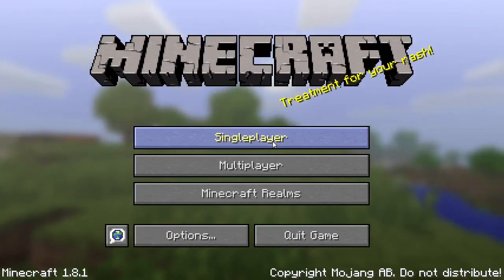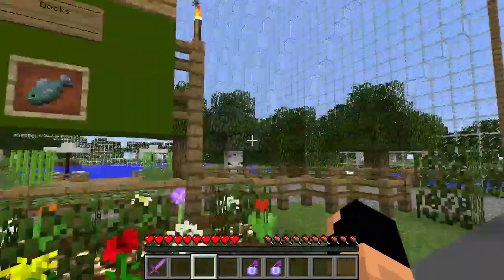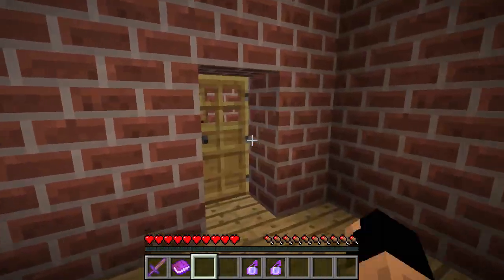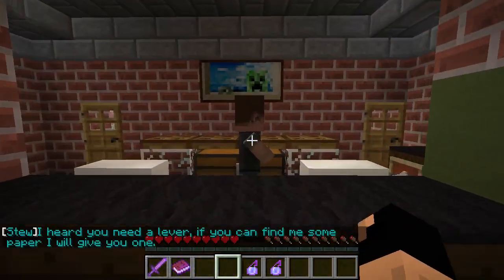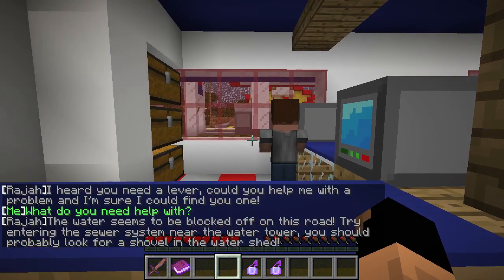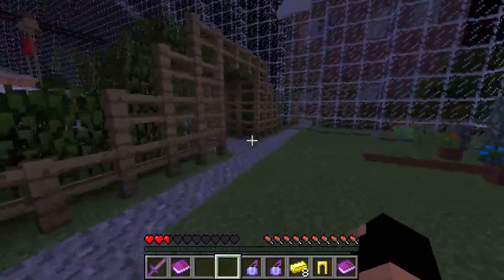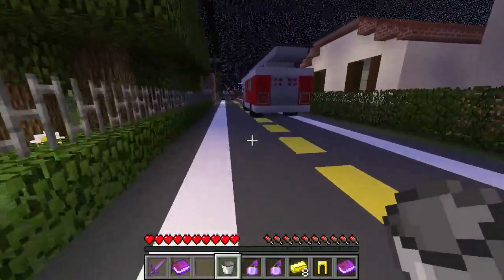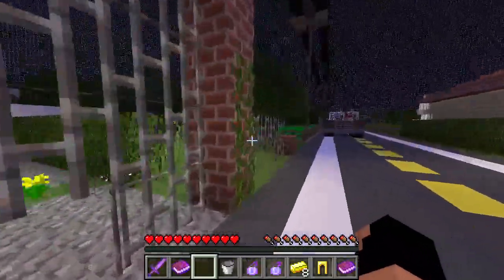Under The Dome! Minecraft Adventure Map Spotlight!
Plot: You are a resident of Chester's Mill, Maine, you find your small town suddenly cut off from the rest of the world by a transparent dome. While some people start to panic you must find a way out.